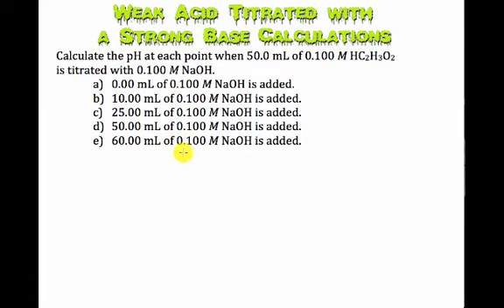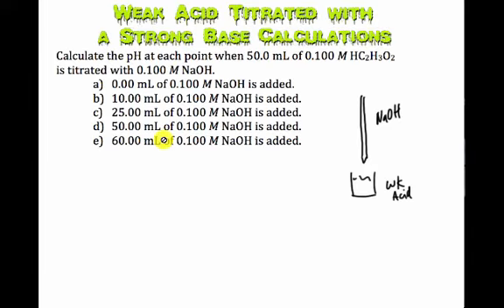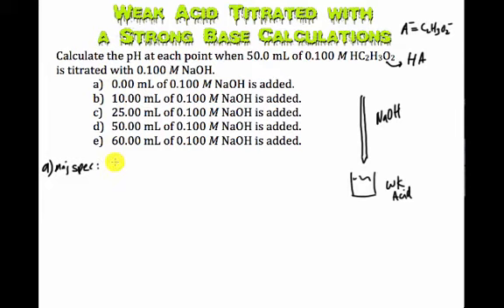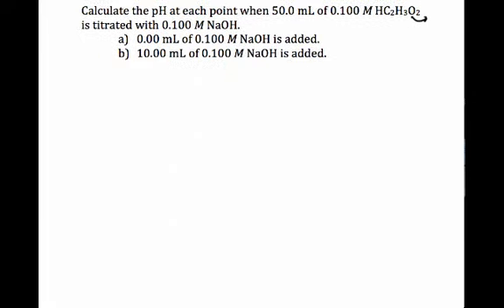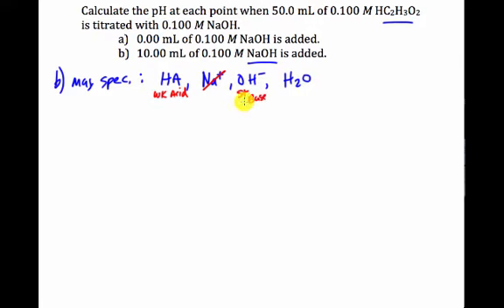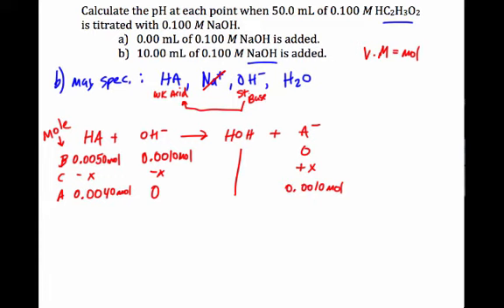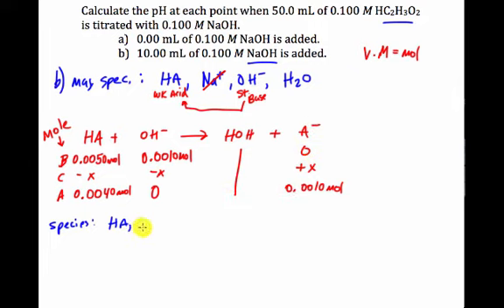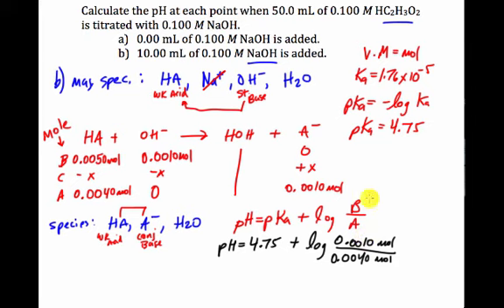Weak Acid Titrated with Strong Base Part 1